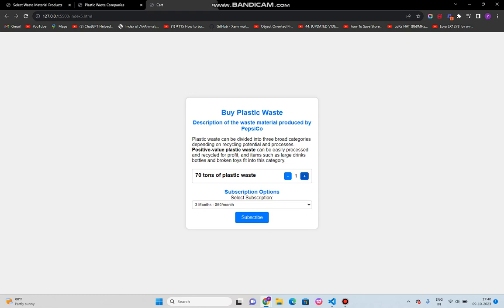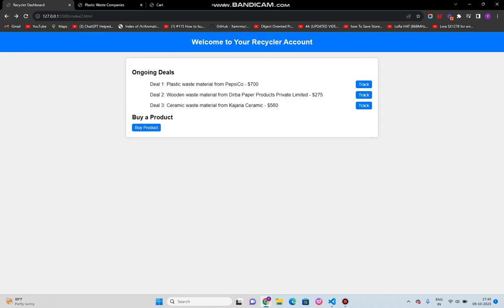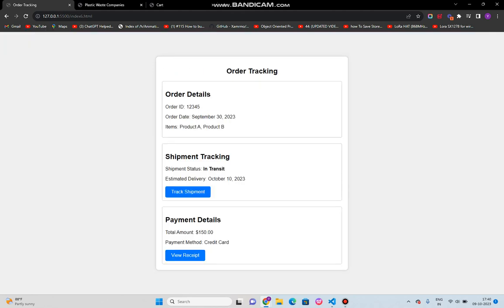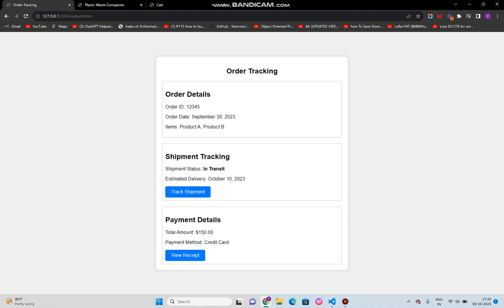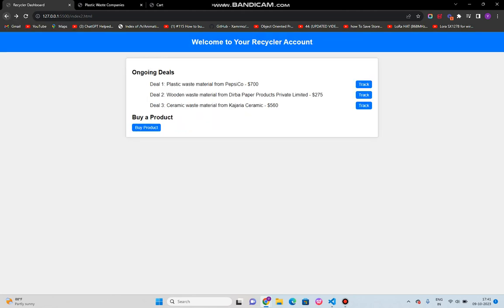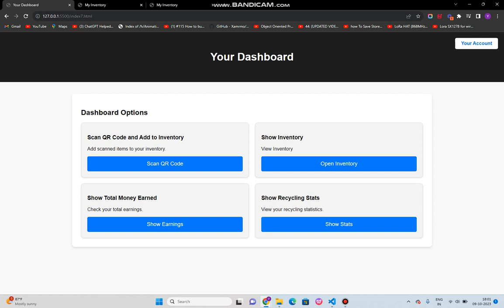Prototype Explanation For Smart India Hackathon - Prefrontal Cortex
The company operates online using a website that allows three different user kinds to register or login: waste producers (sellers), recycling businesses (waste buyers), and the general public (household users).
Waste producing industries list and upload the type and amount of recyclable waste they have generated.
Recyclers choose what kind of waste they want.
The website then matches recyclers with suitable and reliable waste producers and provides deals to choose from based on a system of ratings and reviews from previous deals.
Team of experts checks waste at the seller's factory; if approved, waste is loaded onto trucks and delivered to recycling companies.
Transportation is done by collaborating with third-party truck drivers.
Additionally, the business model also includes a feature for the general public/household users.
We collaborates with beverage companies to print QR codes on their product labels; users can scan the QR codes after use to add the bottles to a digital inventory.
They store the bottles and once the user has reached the inventory limit, the company collects the used bottles from their doorstep and provides them with coupons or discounts from partner companies.
The collected bottles are then sent for recycling.
This business model has the potential to reduce waste and promote recycling. By incentivizing users to recycle plastic bottles, the company can help to reduce the environmental impact of plastic pollution.